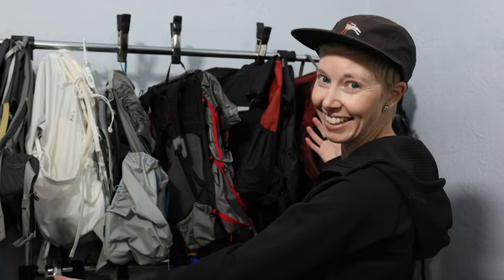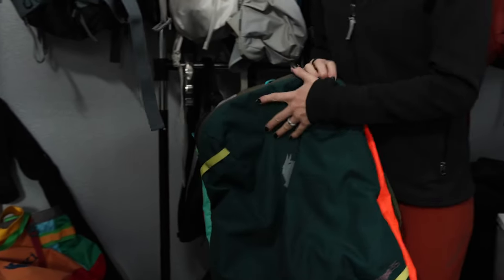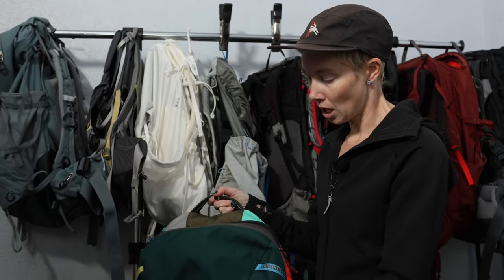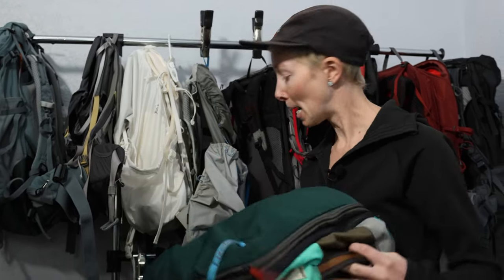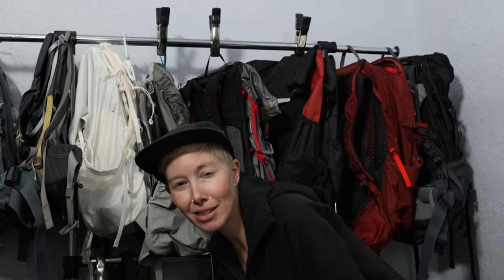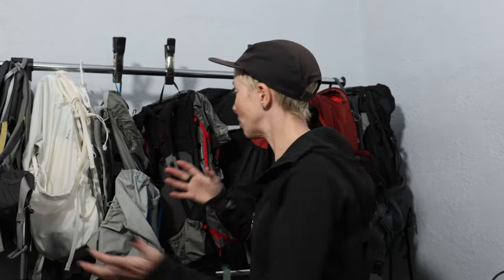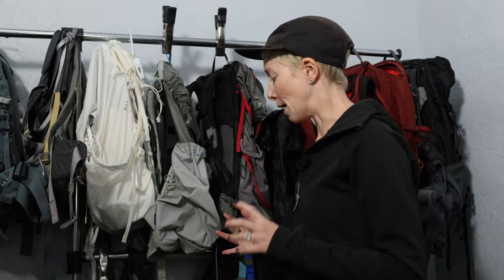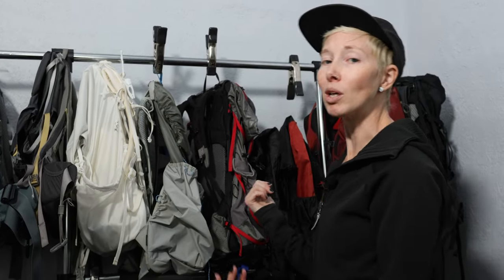My Favorite Backpacks for Travel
Hey there! We’re Josh and Alisha, the creators of Terradrift, which is all about sustainable travel and adventure. That means travel tips, adventure guides, gear reviews, and a whole lot more. And all of it encourages you to explore responsibly. 'Cause we've just got the one planet, and since we like to get out there and enjoy it as often as possible both near and far, it's our responsibility to treat it with a little bit of respect. So lace up the ol' boots, grab your favorite pack, and wander on!